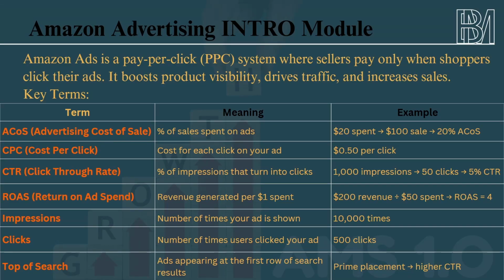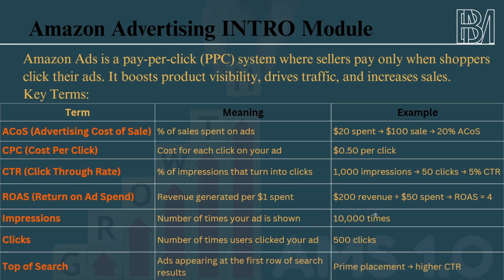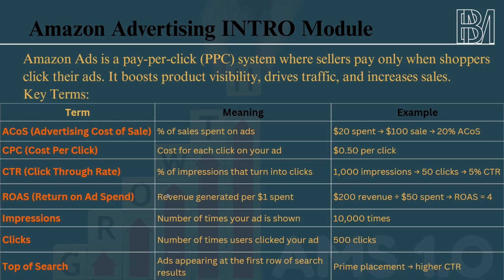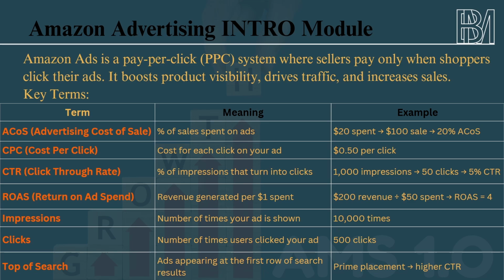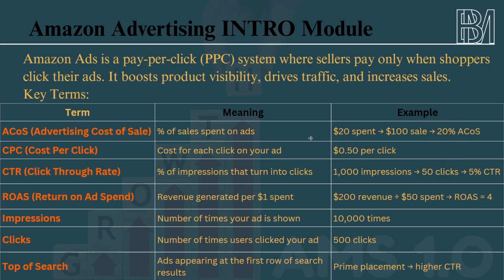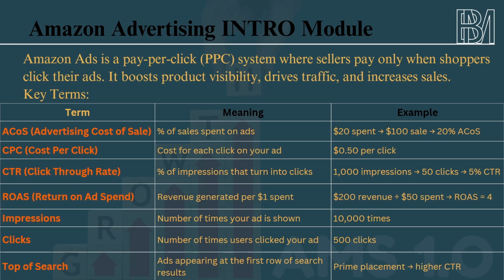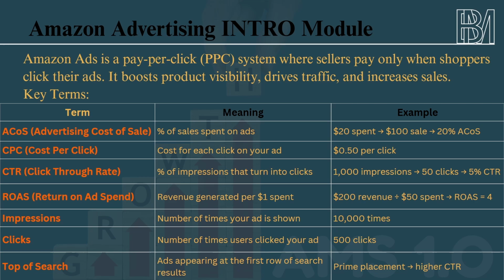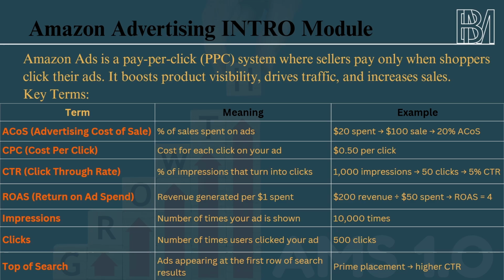Amazon PPC Keyword Research Tutorial | Find High-Converting Keywords for Amazon Ads (2026 Guide)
Want to run profitable Amazon Ads? It all starts with the right keyword research.

In this video, you’ll learn how to find high-converting Amazon PPC keywords, target the right audience, improve your product ranking, and maximize your advertising ROI.

📚 What You’ll Learn:

✅ Amazon PPC Keyword Research Basics
✅ How to Find High-Volume Keywords
✅ Short-Tail vs Long-Tail Keywords
✅ Competitor Keyword Research
✅ Keyword Targeting Strategy
✅ How to Improve Amazon Ad Performance
✅ Tips to Increase Sales & Product Visibility

Whether you’re a beginner, Amazon seller, or digital marketer, this tutorial will help you build stronger Amazon advertising campaigns with the right keyword strategy.

👩‍🏫 Presented by: Ishika Mittal & Himanshu Vimal